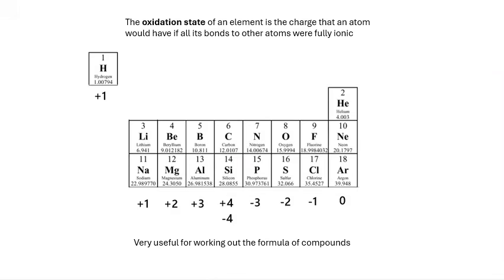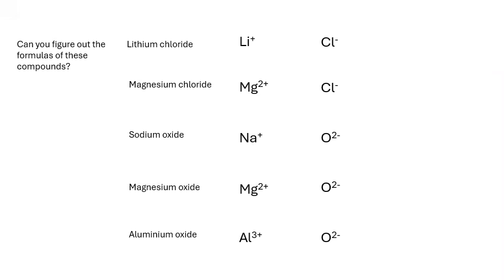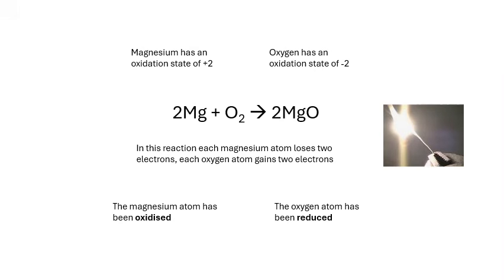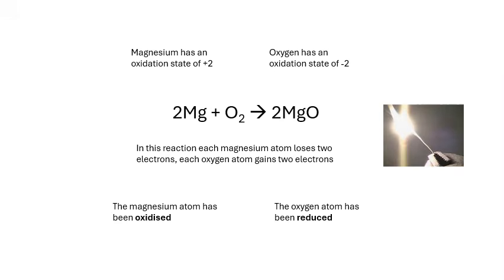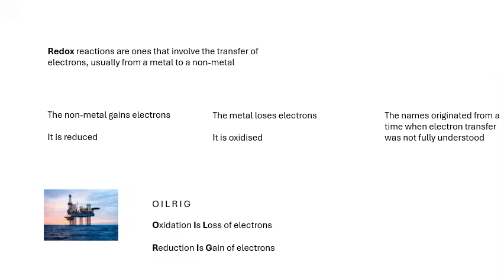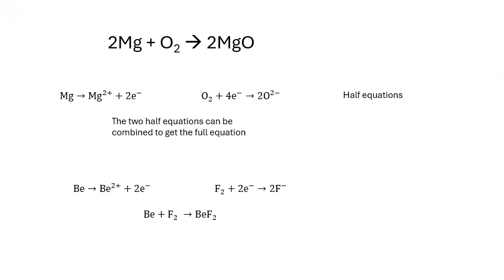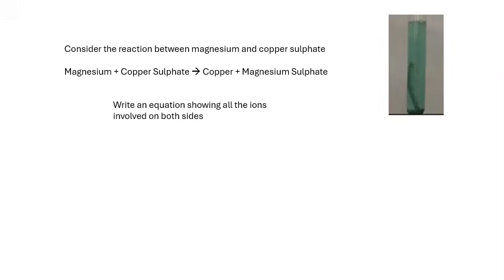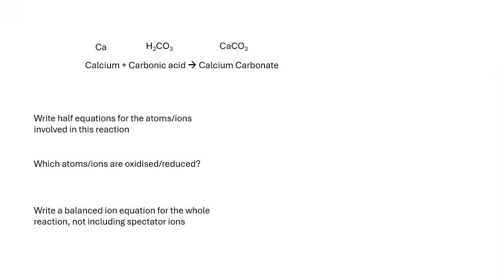BTEC Applied Science AAQ Unit 2 Chemistry: Redox reactions